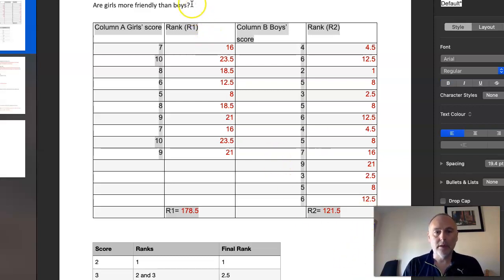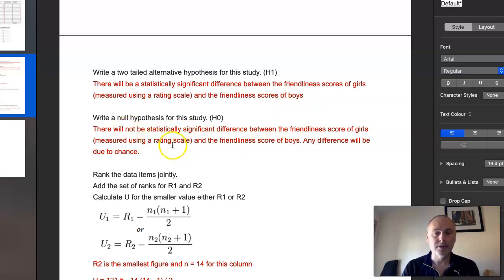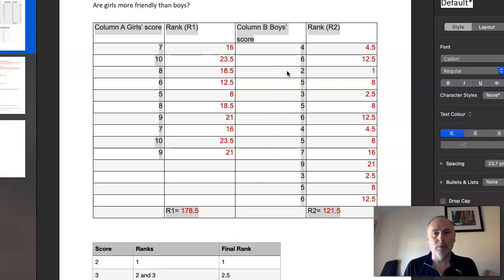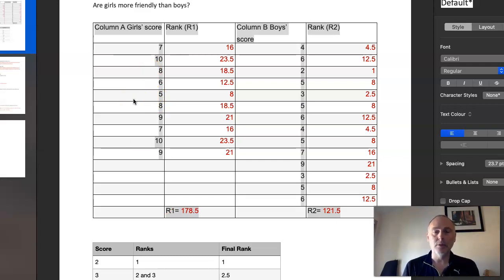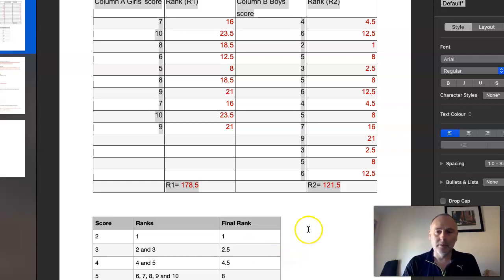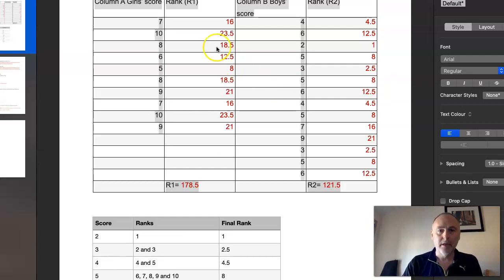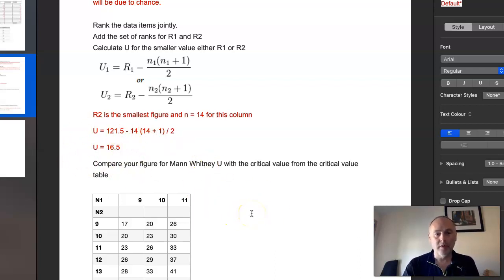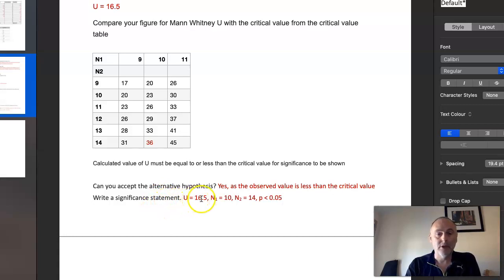Mann Whitney U Tutorial